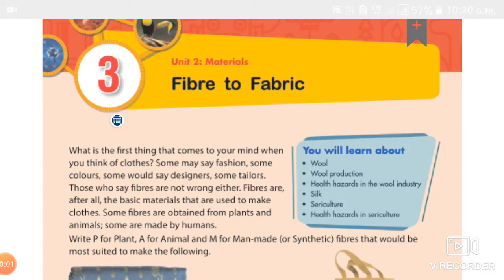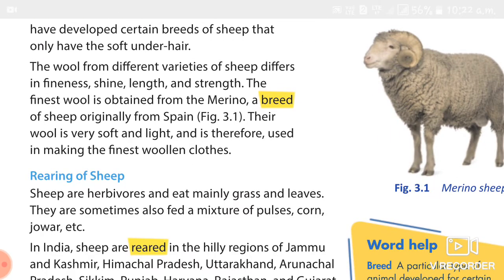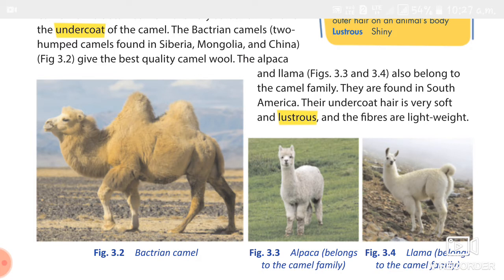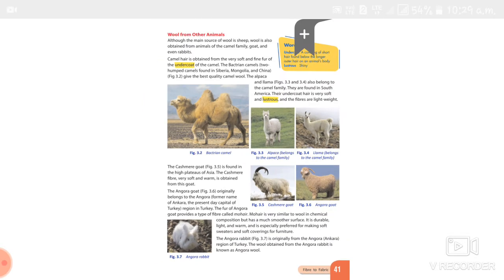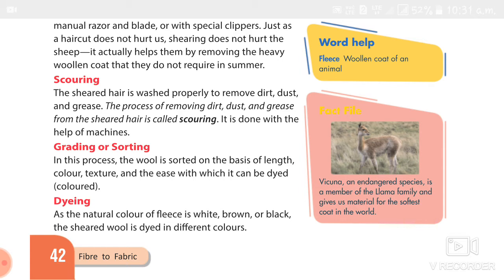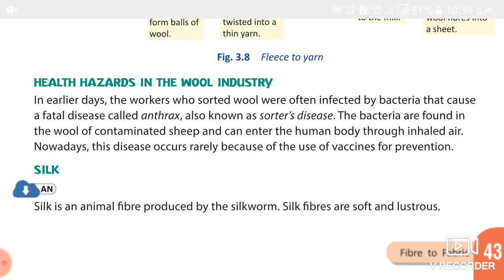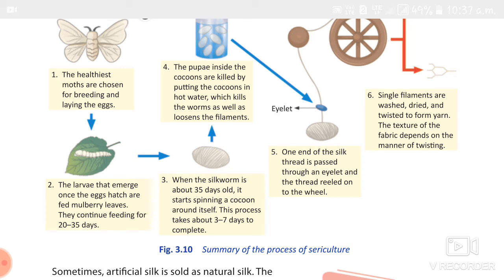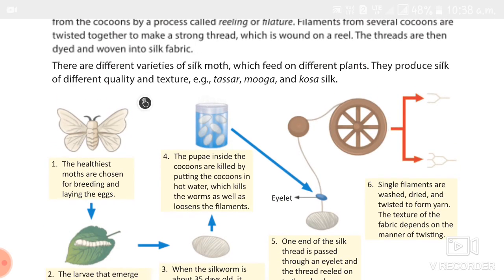GRADE 7 | SCIENCE II | FIBRE TO FABRIC | 6 10 2021 | 1 :30 PM